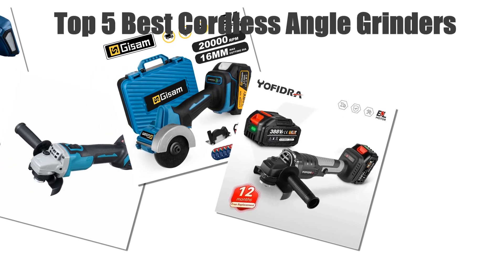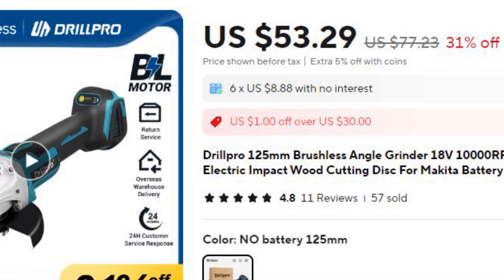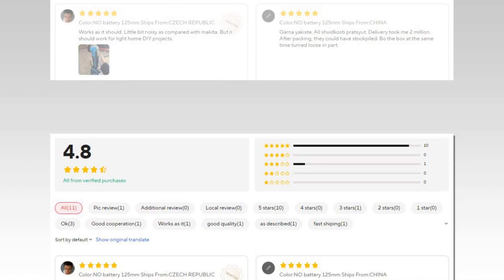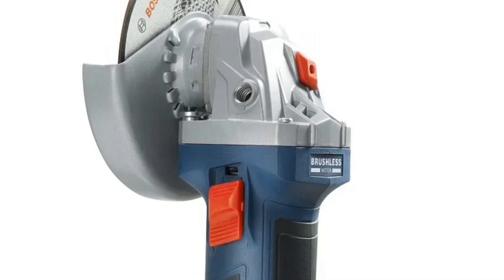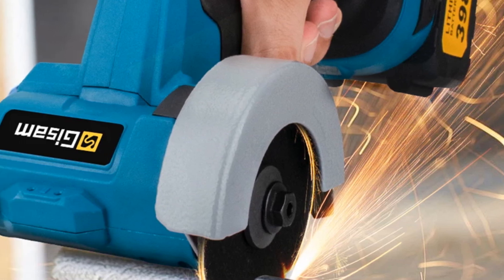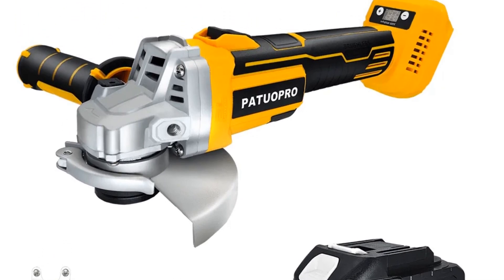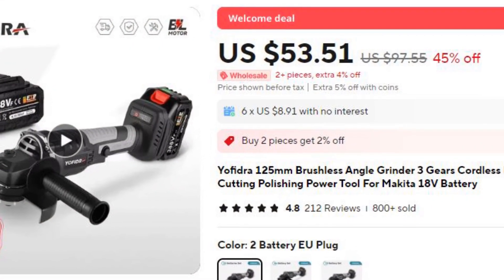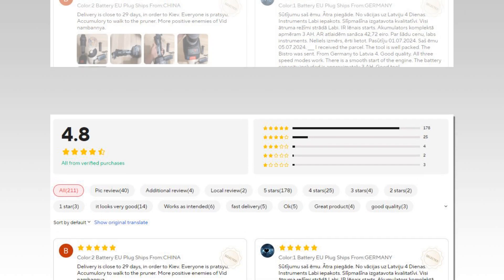Best Angle Grinder: Top 5 Best Cordless Angle Grinders In 2024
Today's video, I will explain to you the TOP 5 Best Cordless Angle Grinders Guides & Review In 2024. I think you will be satisfied to see the review list of our Cordless Angle Grinders.

.🙂 Cordless Angle Grinders From Aliexpress 🙂.

.🙂 Full Details 🙂.
5. Drillpro 125mm Brushless Angle Grinder 18V

4. BOSCH Cordless Angle Grinder GWS 180-LI 100MM

3. Gisam 76mm Brushless Angle Grinder

2. 125mm Cordless Angle Grinder with Digital Display

1. Yofidra 125mm Brushless Angle Grinder 3 Gears

.🙂 Chapters 🙂.
0:00 Intro
0:26 Number Five
1:12 Number Four
1:58 Number Three
2:41 Number Two
3:26 Number One
4:12 Conclusion